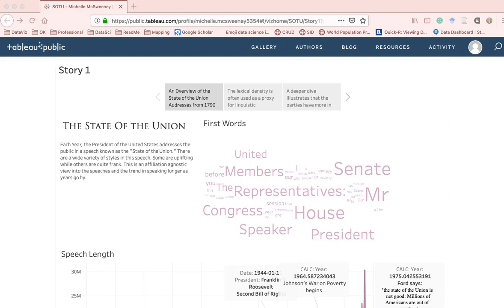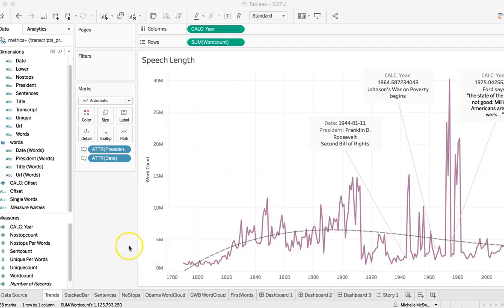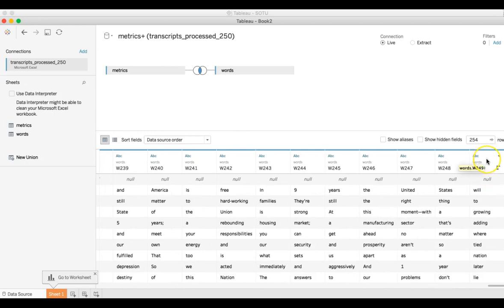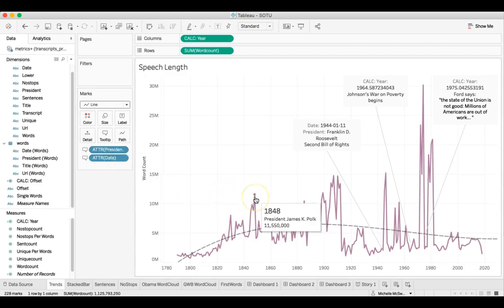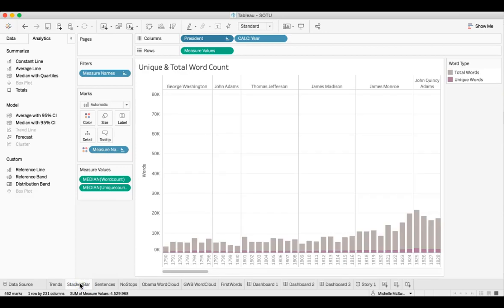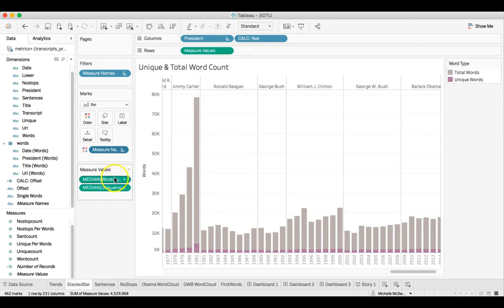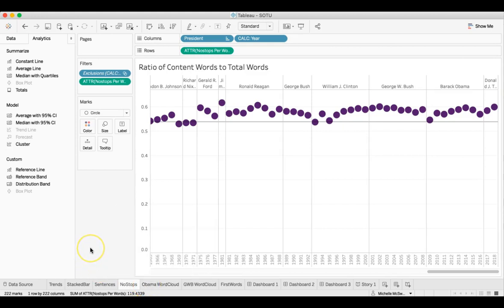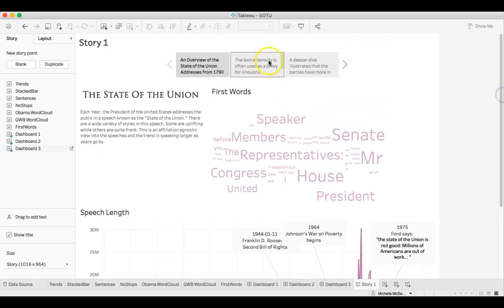Text Analysis Tableau